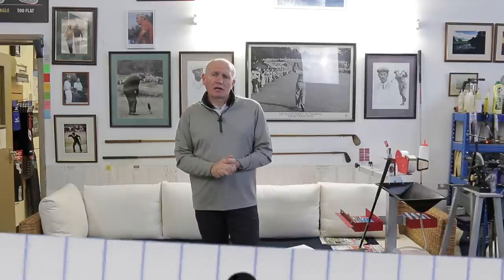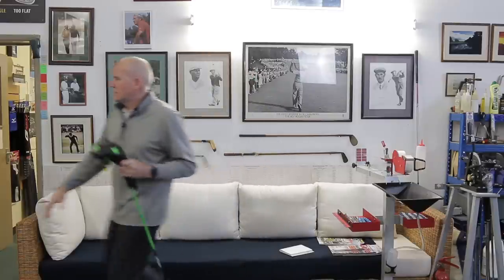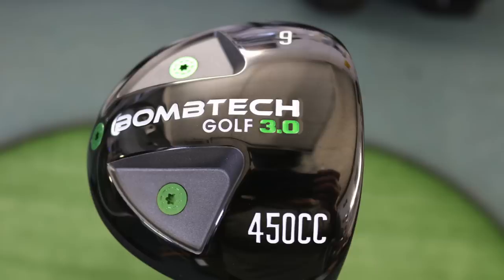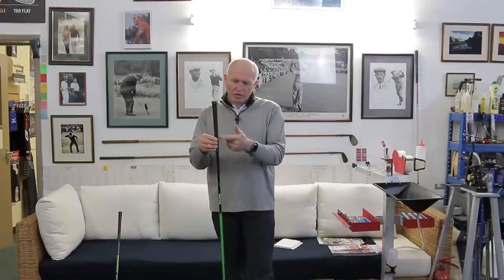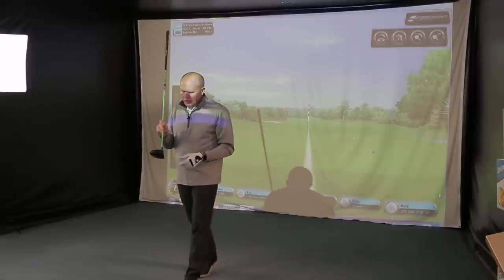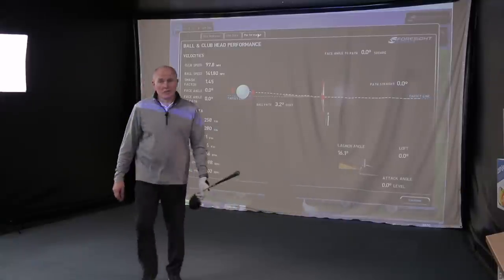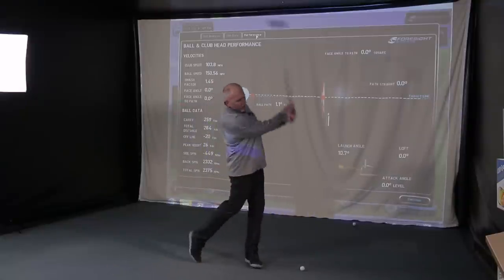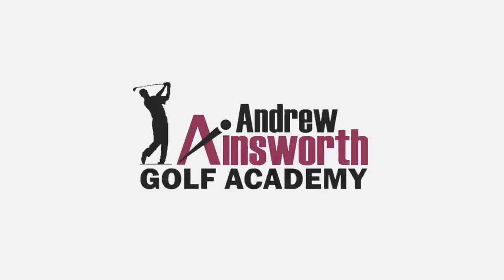Bombtech Golf 3.0 Driver Review.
Bombtech Golf 3.0 Driver Review with Andrew Ainsworth.